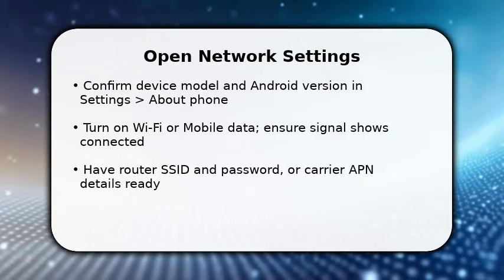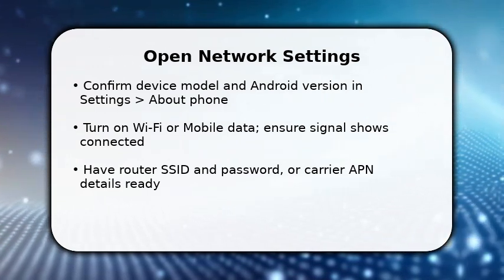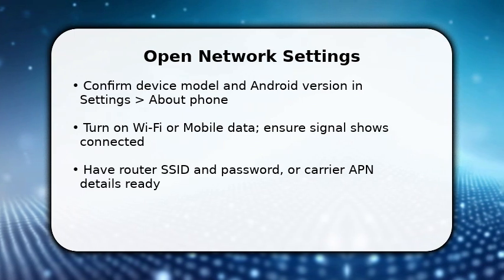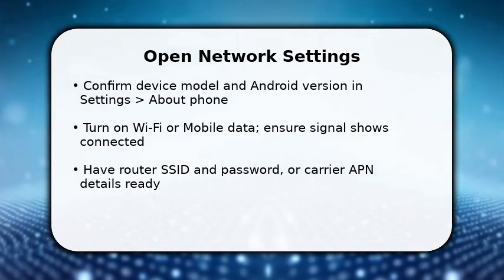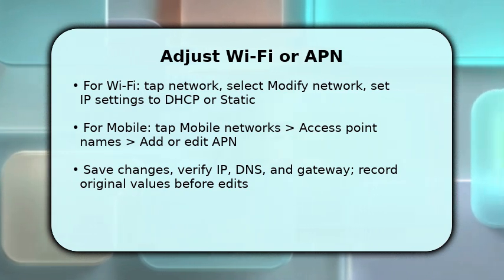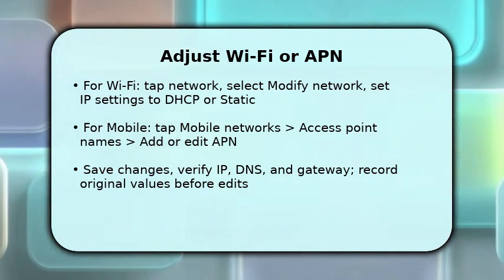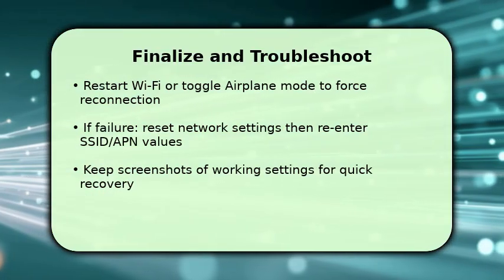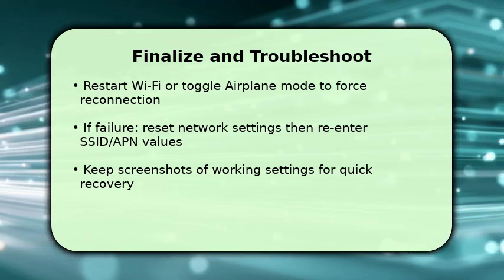How to Change Internet Settings in Samsung (only Way)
In this video tutorial, discover the exclusive method to adjust your internet settings on a Samsung device. Follow step-bythy guide as we navigate through menus and tweak options for optimal performance.

Samsung, internet settings change, adjust WiFi, optimize network speed,